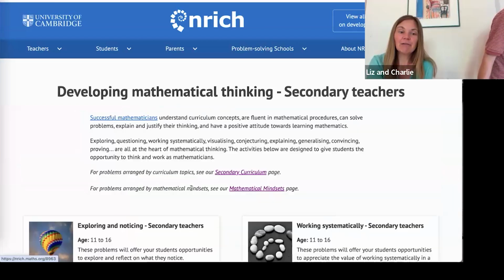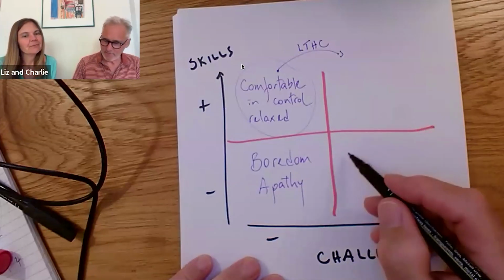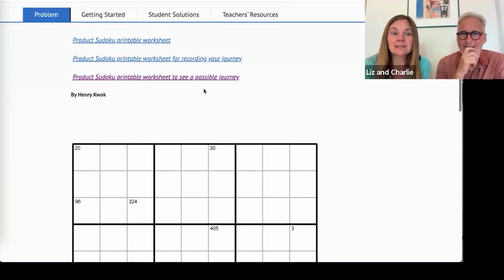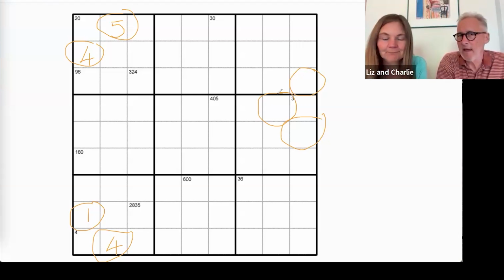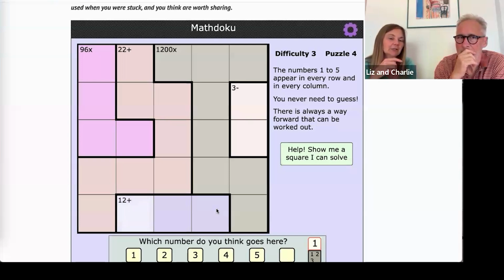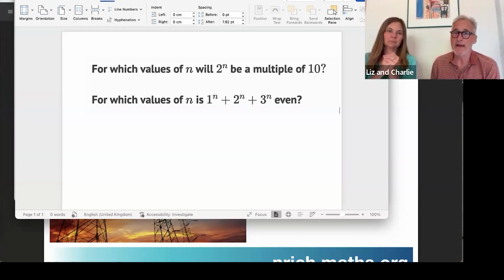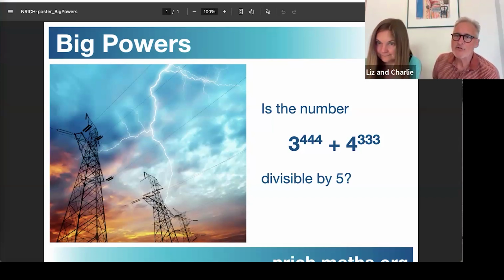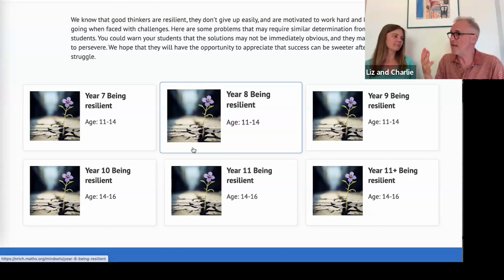NRICH Secondary Teacher Webinar: Nurturing resilient problem solvers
We know that good thinkers are resilient, they don't give up easily, and are motivated to work hard and keep going when faced with challenges. We need to offer them opportunities to appreciate that success can be sweeter after a struggle.

In this webinar for secondary teachers Charlie and Liz from NRICH explore ideas for using NRICH's free resources to support developing students' resilience.

These webinars are part of NRICH's Primary and Secondary Developing Mathematical Thinking series.

➕ For further guidance, check out the NRICH resources and teacher professional development

➕ Sign up for the next NRICH teacher webinars